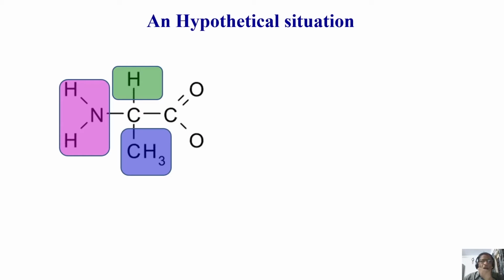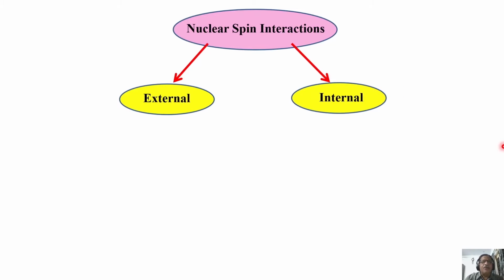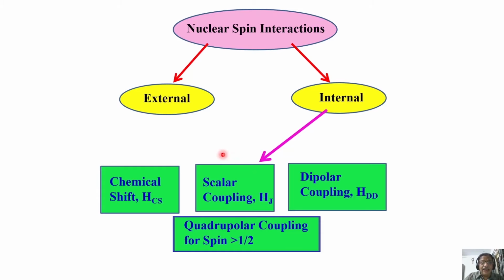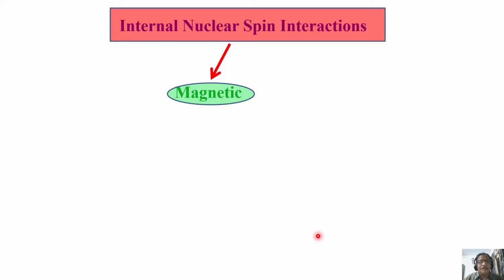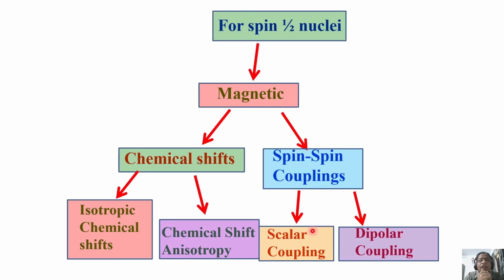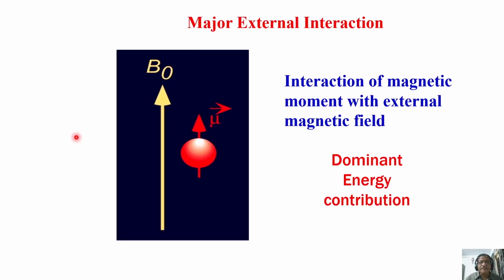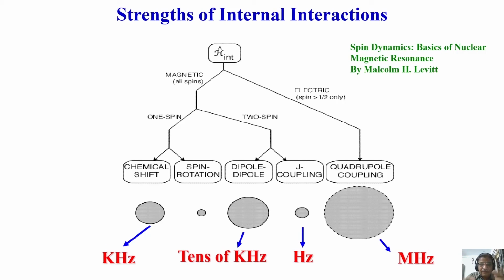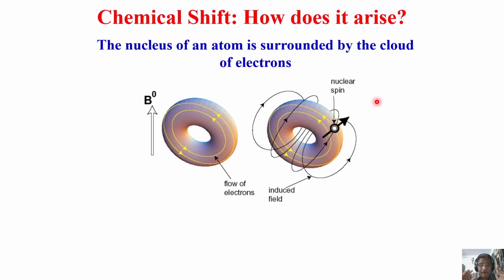External and Internal interactions in NMR